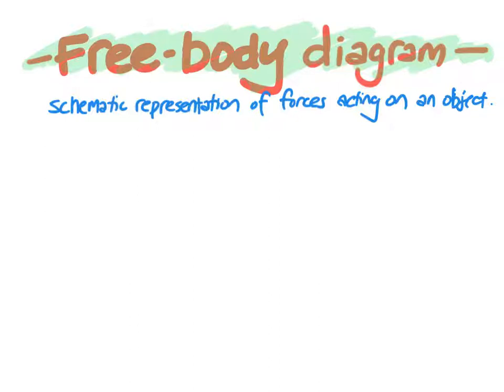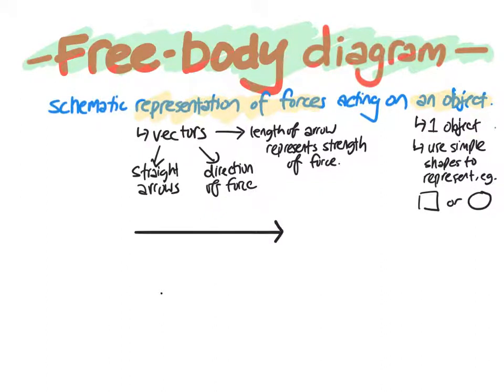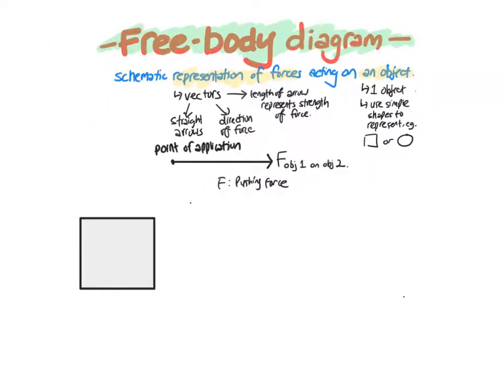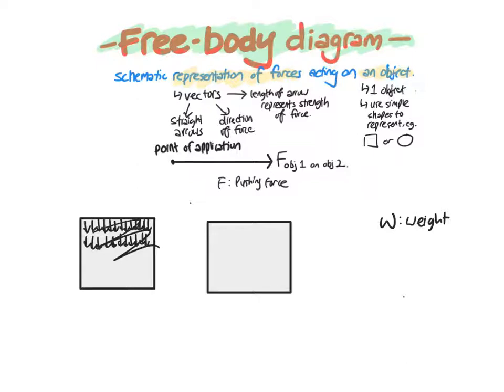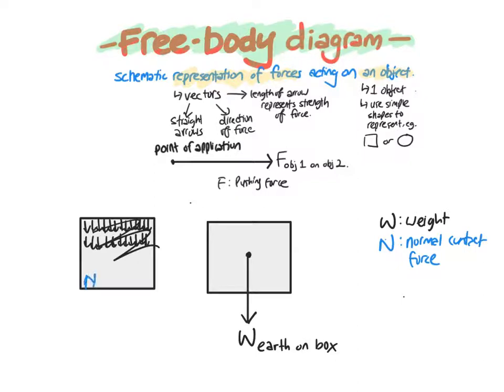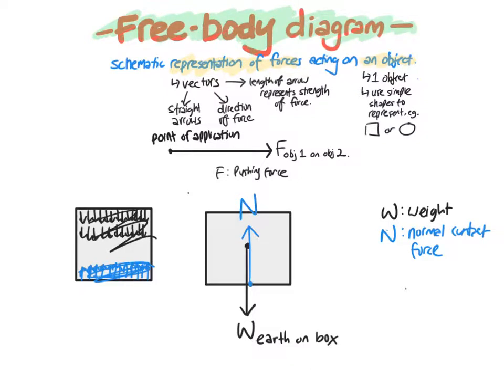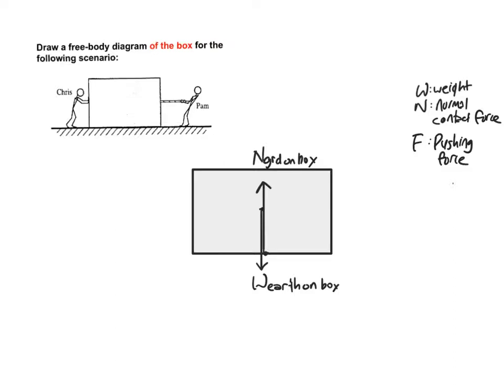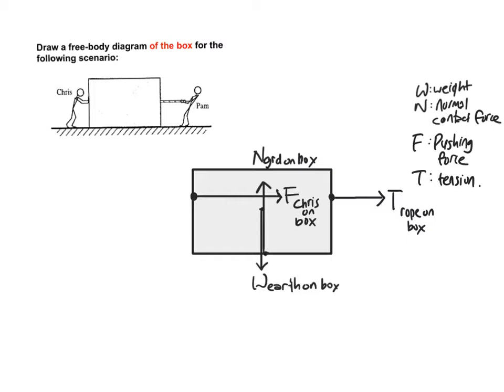Free-Body Diagrams for Dynamics